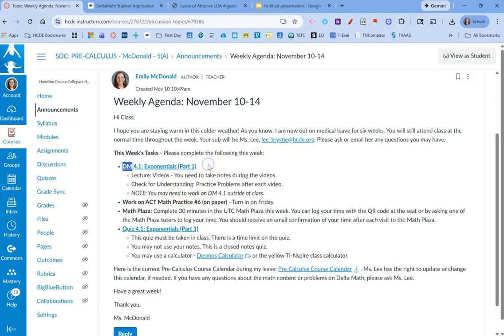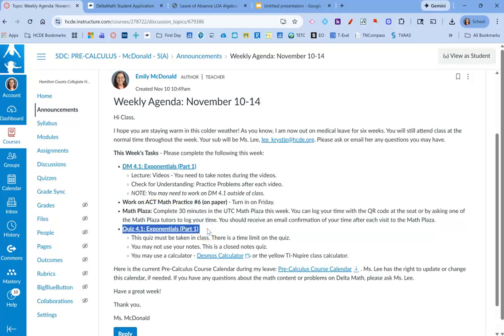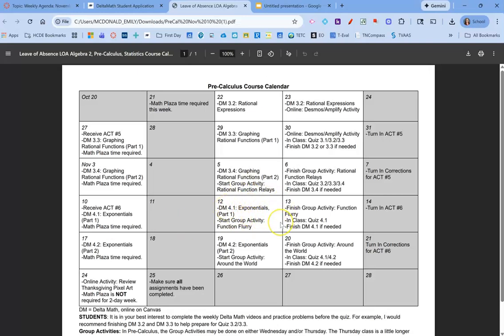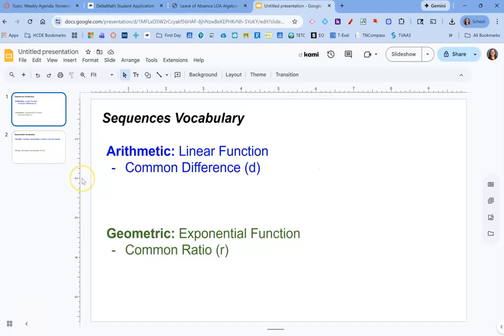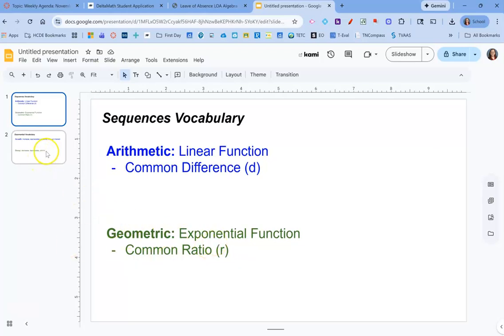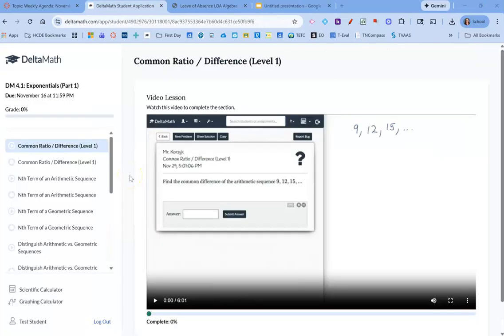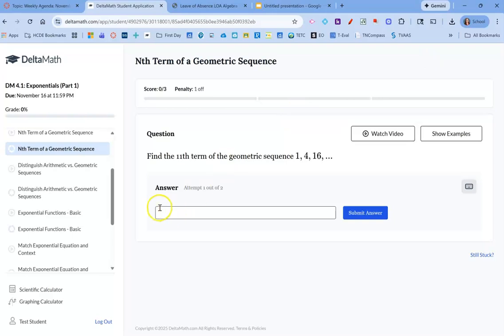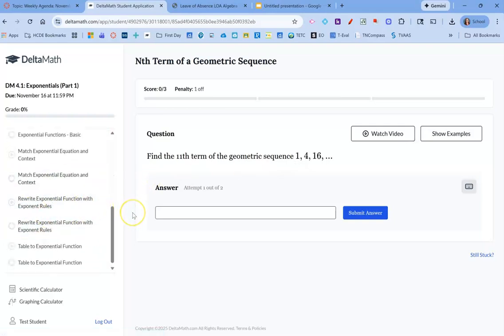Pre-Calculus: Weekly Overview Nov 10-14